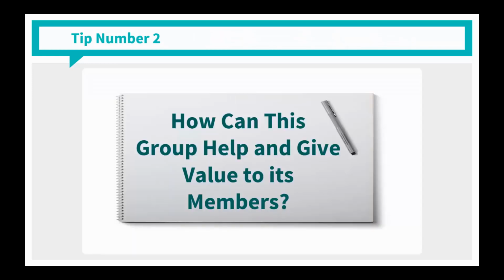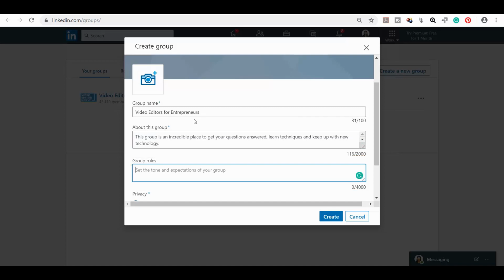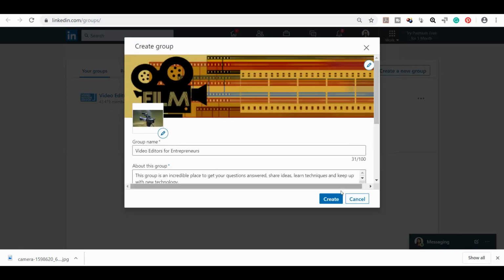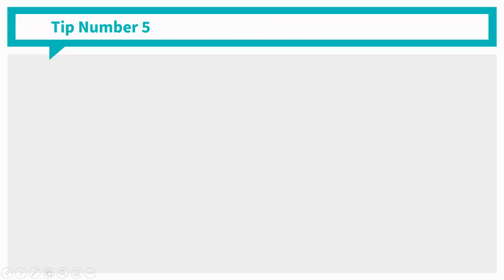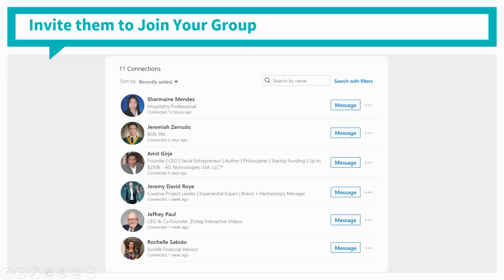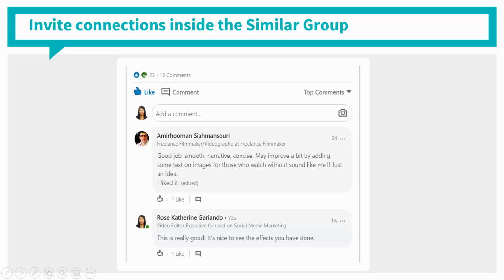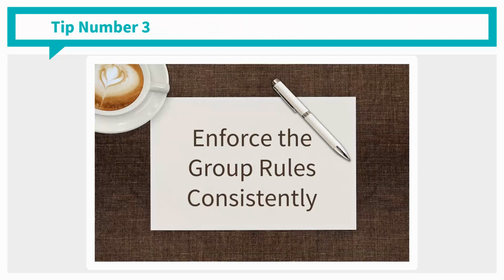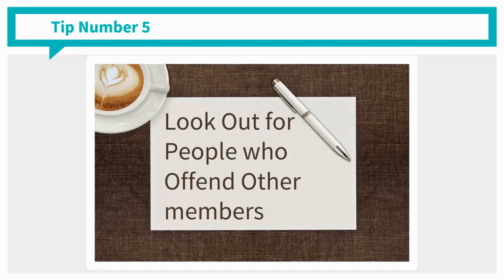How To Use LinkedIn Groups To Grow Your Influence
Linkedin Groups really help you in expanding your network and in effect your business. We take you through the basics on how to set up Linkedin Groups step by step.

Find out important tips to make your Linkedin Group more interactive. Learn how you can grow your Linkedin Group.

Growing your LinkedIn Group will help your business create a network full of targeted audiences. However the buck does not stop there.

Only expanding your Linkedin Group is not enough, you will also need to manage your growing Linkedin Group. Get to know some important Linkedin Group management techniques.